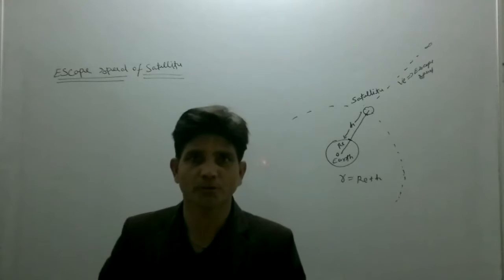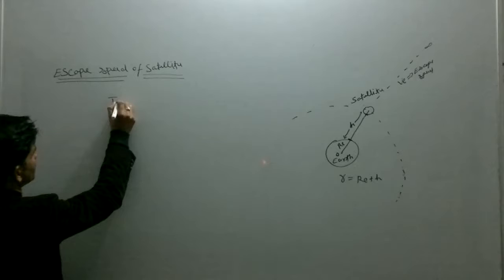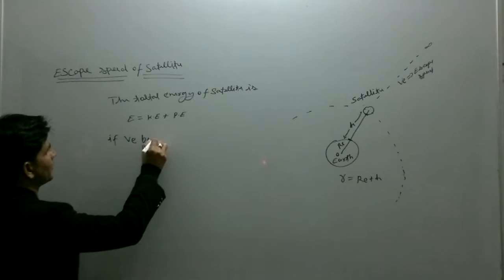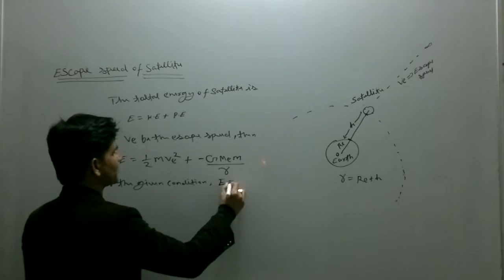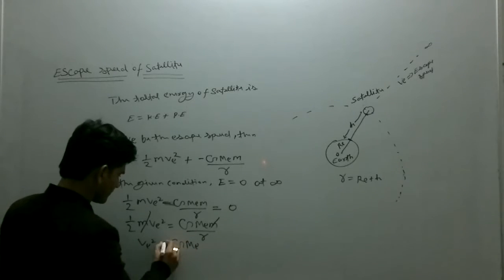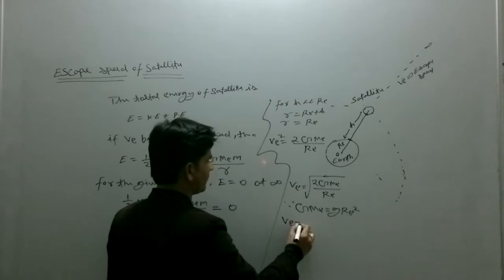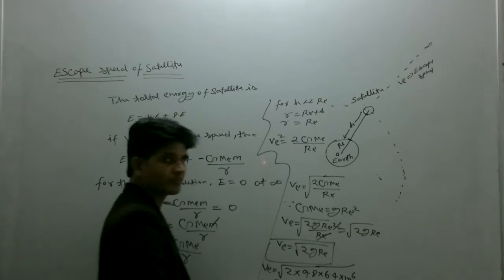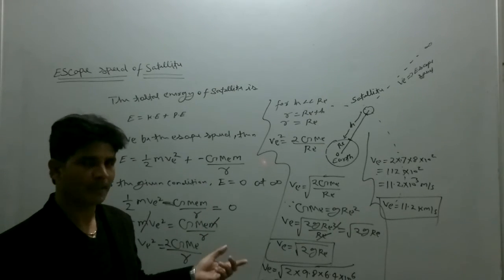Dixit physics point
Escape speed of satellite